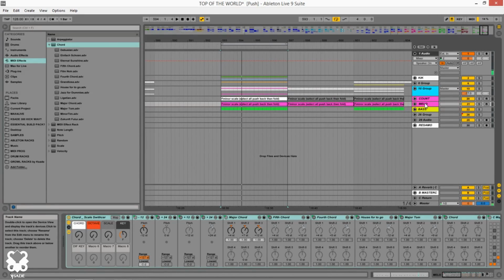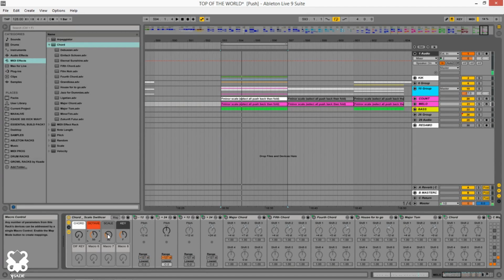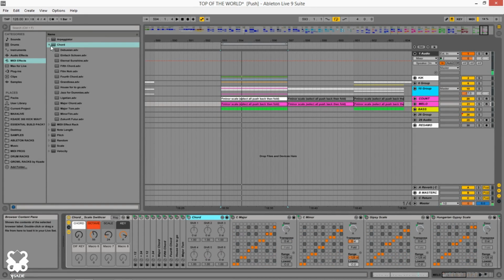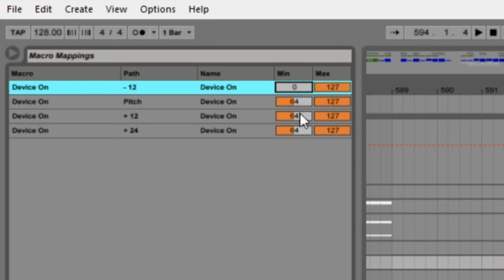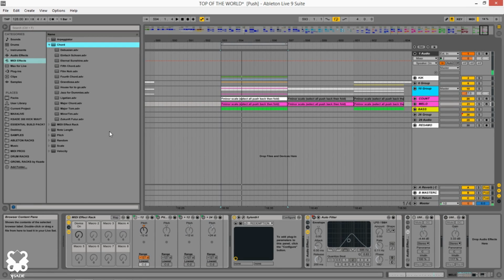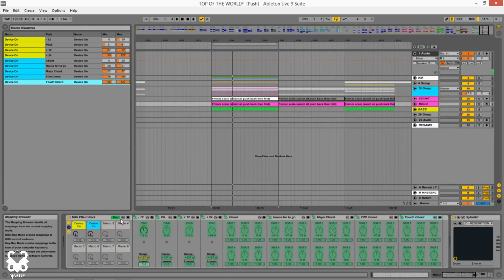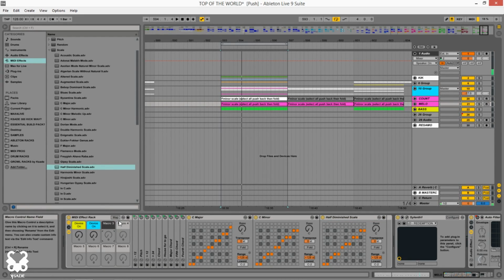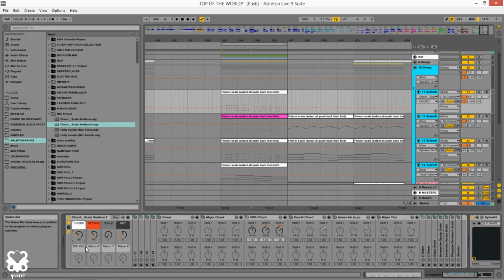Best Ableton Writing MIDI Rack - Transforms your ideas